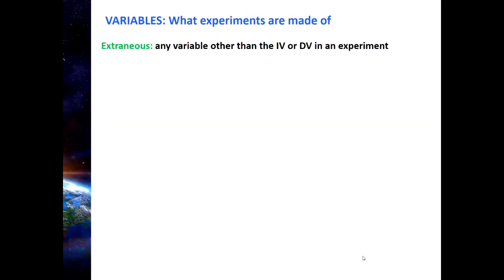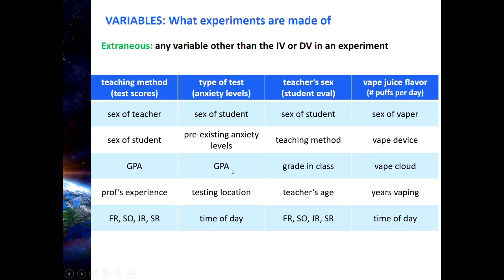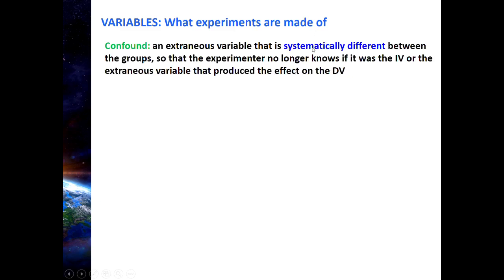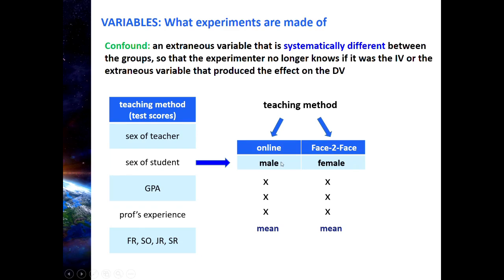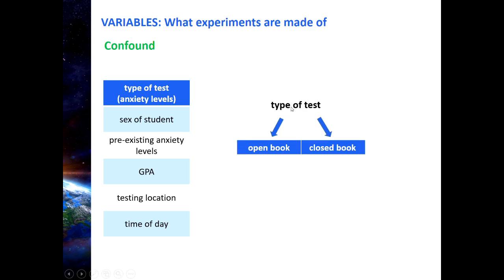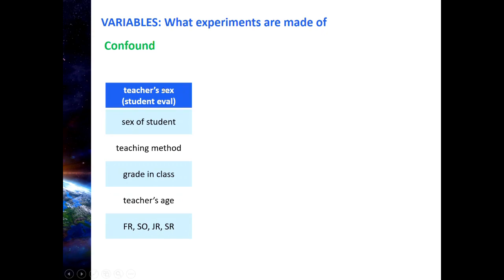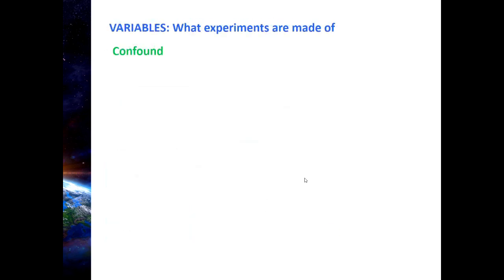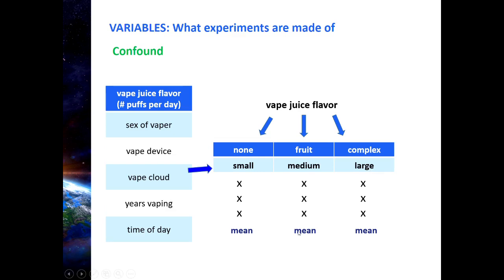10. extraneous variables and confounds